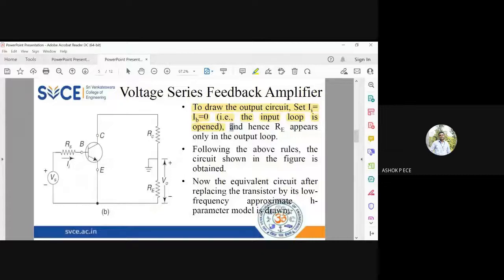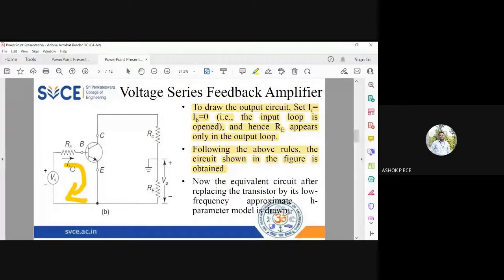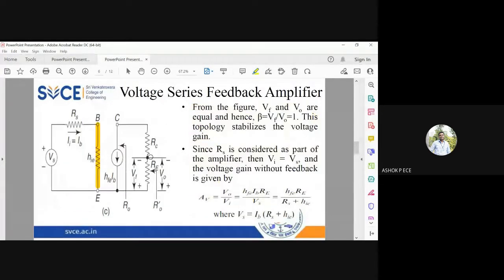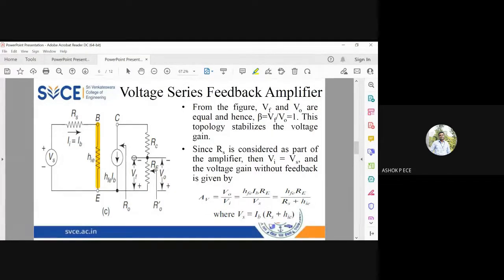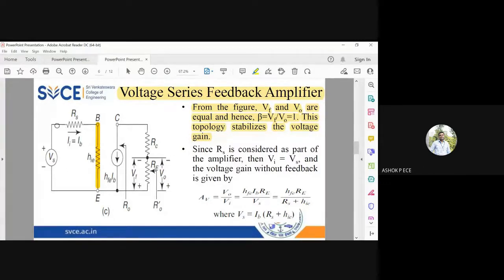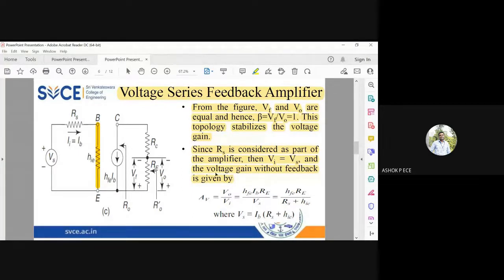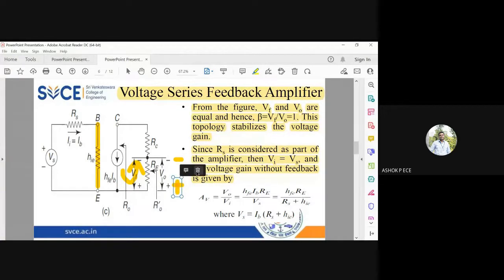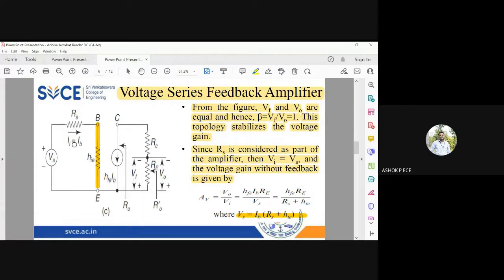ElexCkts | Lecture-251 | Voltage Series Feedback Amplifier (Emitter Follower) Part-4